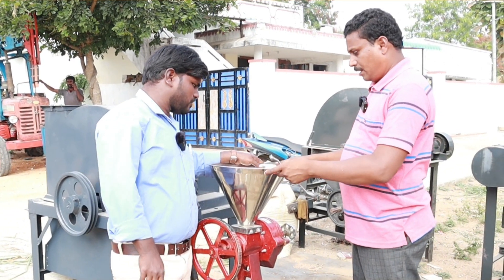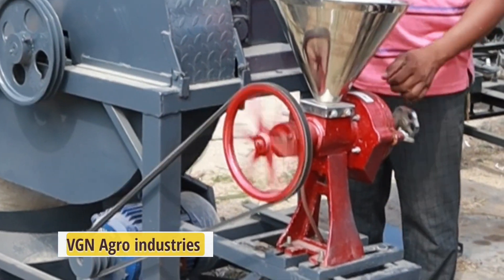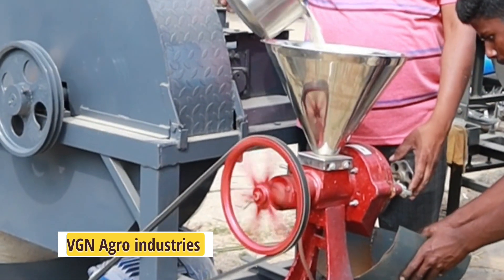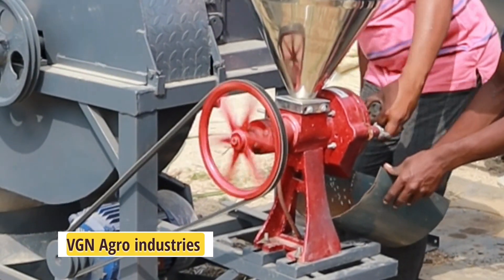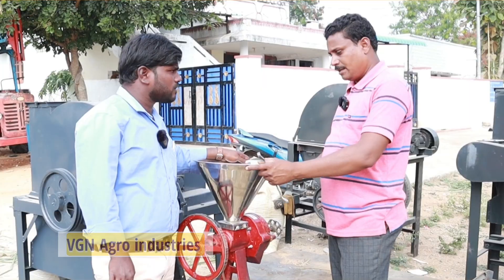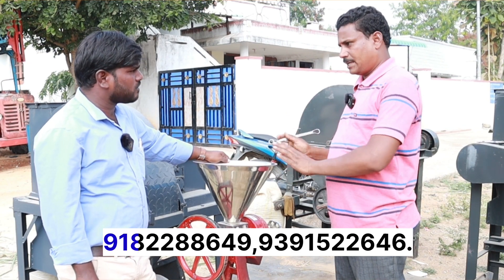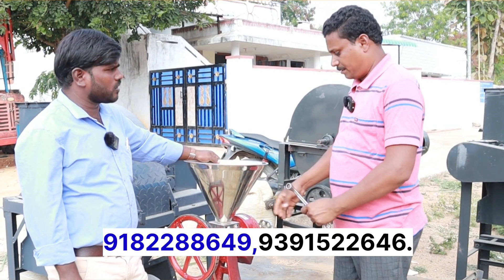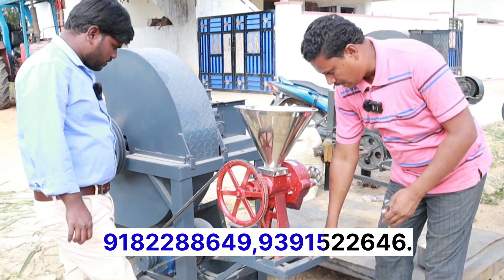ధాన తయారు యంత్రం|dana machine for dairy farm|mallesh adla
ఈ వీడియోలో మీ డైరీ ఫామ్ లో మీరు స్వయంగా దాన తయారు చేసుకోవడానికి షాప్ కట్టర్ కు అదనంగా ఈ చిన్న మిషన్ ఫిట్టింగ్  చేసుకుంటే మీకు డబ్బులు కూడా సేవ్ అయ్యే అవకాశం ఉందని ఈ వీడియో చేయడం జరిగింది ఈ మిషన్లో చిరుధాన్యాలైన పప్పు జాతికి సంబంధించిన అన్ని దానగా మార్చుకోవచ్చు. దాంతోపాటు మొక్కజొన్నలు కూడా దానాలు మార్చుకునే అవకాశం ఈ మిషన్ లో ఉంది.

రైతు సోదరులకు విజ్ఞప్తి:-
        మల్లేష్ ఎడ్ల యూట్యూబ్ ఛానల్ ను సబ్స్క్రైబ్ చేసుకున్న రైతు సోదరులందరికీ ధన్యవాదాలు ఇంకా చాలామంది చూస్తున్నారు కానీ సబ్ స్క్రైబ్ చేసుకోవడం లేదు దయచేసి సబ్ స్క్రైబ్ చేసుకుని చూసే ప్రయత్నం చేయండి

గమనిక:-
            ఈ వీడియోలో  వెంకటేశ్వర్లు గారు మనతో పంచుకున్న అభిప్రాయాలు పూర్తిగా వారి వ్యక్తిగతమైనవి ఎవరైనాా తీసుకోవాలి అనుకుంటే అన్ని విషయాలు పూర్తిగా తెలుసుకొని నిర్ధారించుకున్న తర్వాతనే తీసుకోవాలి.